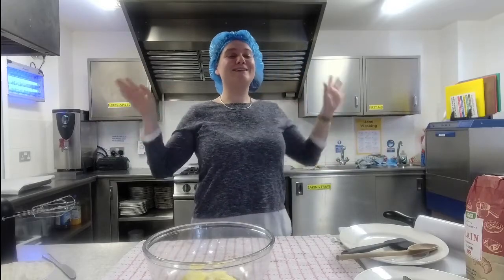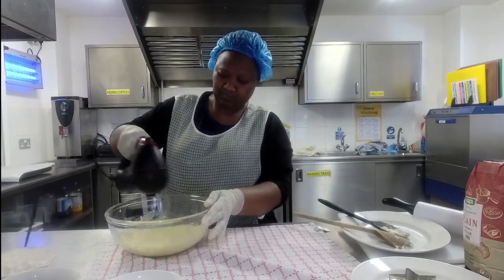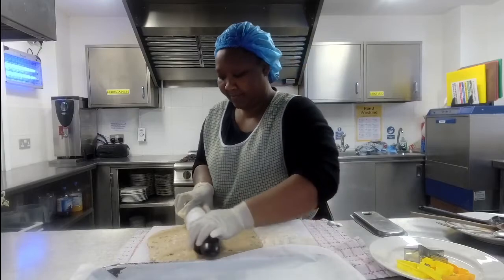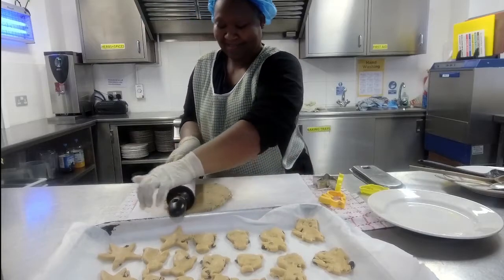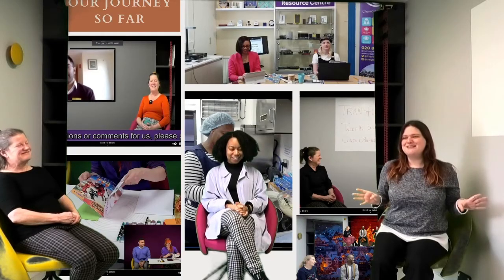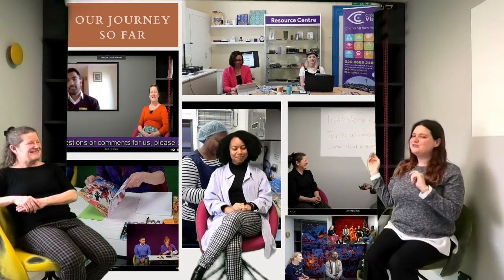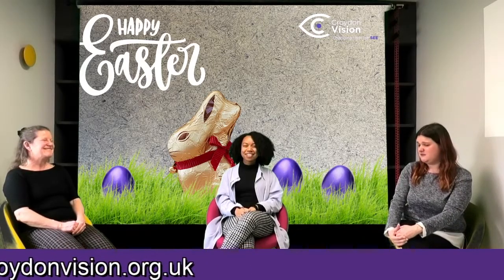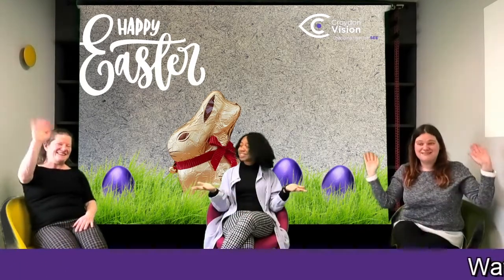Yummy Recipes at Home Easter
Yum Yum 😋 these Easter recipes are irresistible. Don’t worry they are easy to make too.